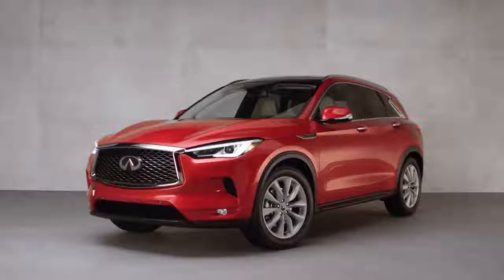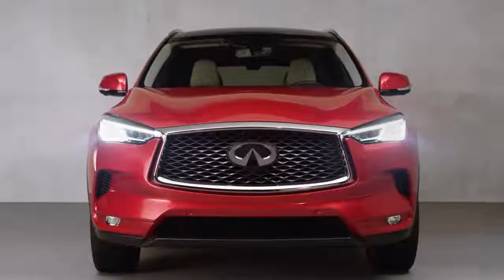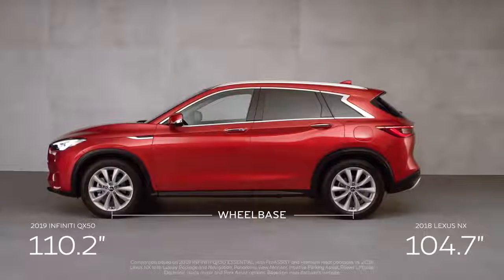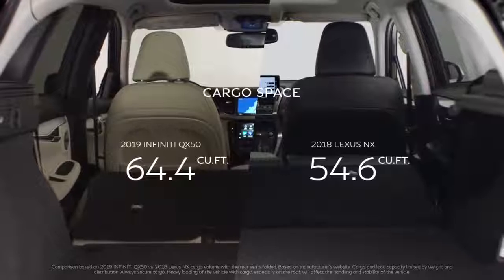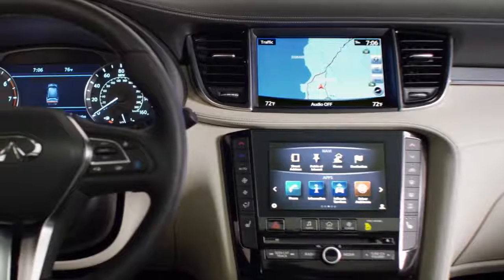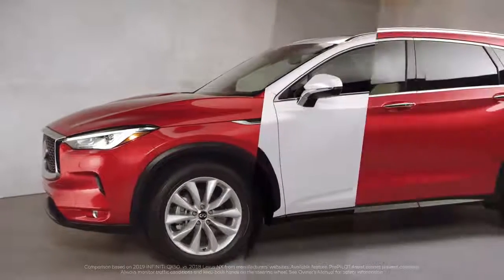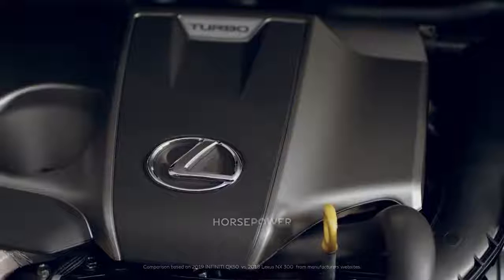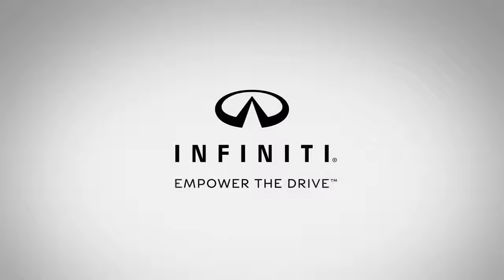2019 INFINITI QX50 vs 2018 Lexus NX.